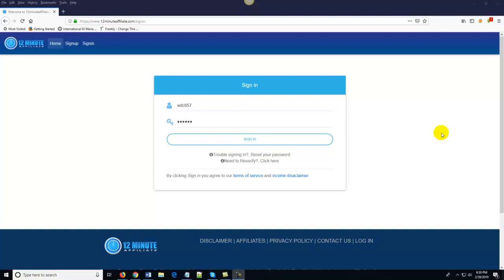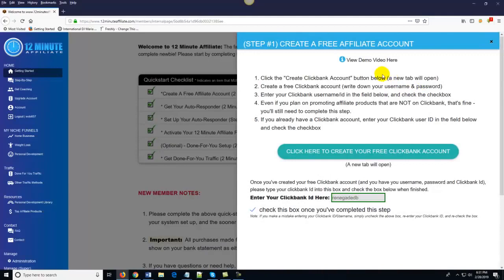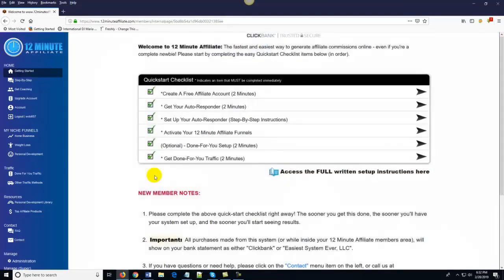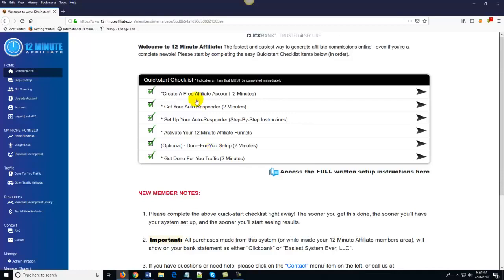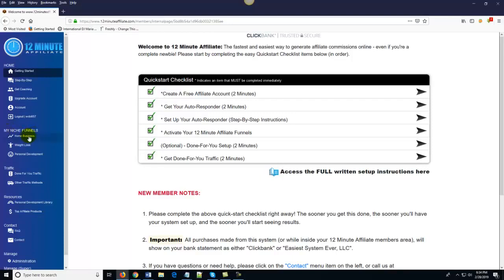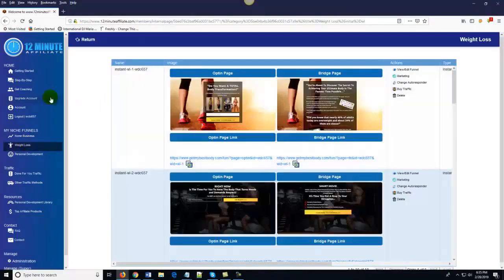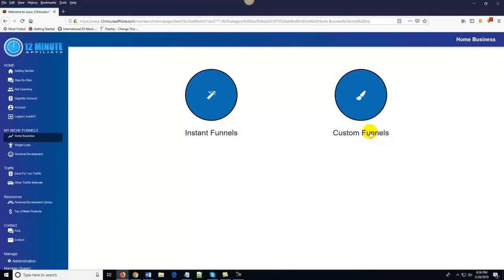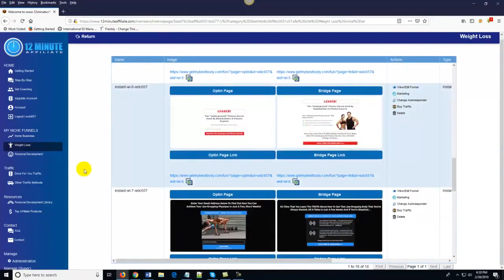12 Minute Affiliate Review - setup the same day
12 Minute Affiliate Review -  setup the same day

In this 12 minute affiliate review, Devon brown explains step by step on how to use 12 minute affiliate system as a review for anyone out there that already know about the 12 minute affiliate system but are not sure regarding on how the system works ad how this affiliate marketing system can help them make their affiliate business a success

Numerous people have talked about the 12 minute affiliate results as well as the 12 minute affiliate proof in term of earning gained when they tried and implemented the system as instructed by devon brown which is the founder and creator of the product.

We hope that this 12 minute affiliate marketing plan or framework can help you tremendously in term of financially if you ever stuck with affiliate marketing for a long time, this might be the answer for you,12 minute affiliate devon brown,the founder really wants the best for his students as he was once a struggling affiliate marketer just trying to earn some money online.

But now with this 12 minute affiliate demo, he just revealed to you how this system has become the foundation of his big affiliate marketing business and helped him to be an expert as he is today.

Breakthrough Software Uses Proprietary "Sleep-Sales Technology" To Generate Sales While You’re Tucked Comfortably In Bed.

No  Experience  -  No Technical Skills  -   No Hosting  -  & No Product Creation Required

A System With EVERYTHING You Need To Succeed
100% Done-For-You Affiliate Sales Funnels
​Build An Email List AND Generate Sales At The Same Time

ZERO Website or Product Creation
100% Newbie-Friendly
Easy Push-Button Traffic Solution & Done-For-You Opt-In Pages
Your OWN Internet Business For About The Price of a Cup of Coffee A Day

Launch Your BRAND NEW Internet Business Before You Go To Bed Tonight...

STEP #1: ACTIVATE YOUR SYSTEM
Create your account today, and follow the simple steps to activate your system and initiate our “Sleep-Sales Technology” process. Or, you can just have us set everything up for you!
STEP #2: GET DONE-FOR-YOU “PIZZA TRAFFIC”

Normally, getting traffic (website visitors) is difficult. But not anymore! With our system, you just order as much or as little traffic as you want. It’s literally as easy as ordering a pizza. That’s why we call it “pizza traffic”.

STEP #3: MAKE SALES WHILE YOU SLEEP
As traffic starts to come, your system will follow-up with people and offer them multiple products to buy, AUTOMATICALLY. This happens 24/7/365… EVEN WHILE YOU’RE ASLEEP!